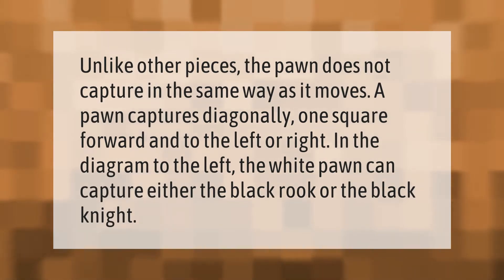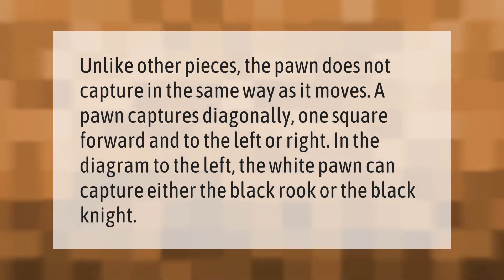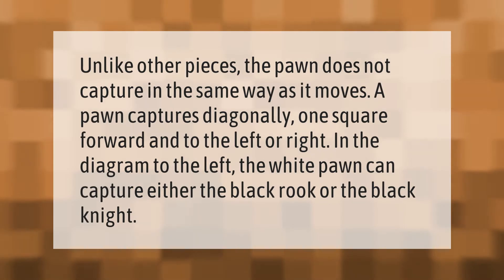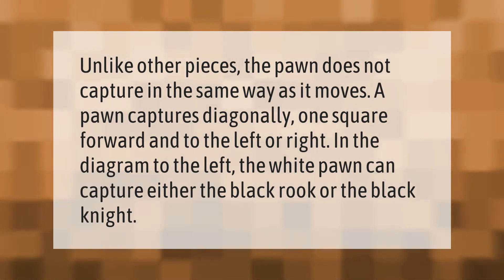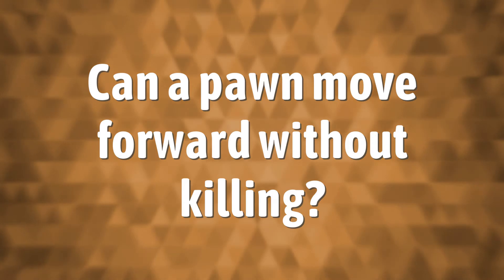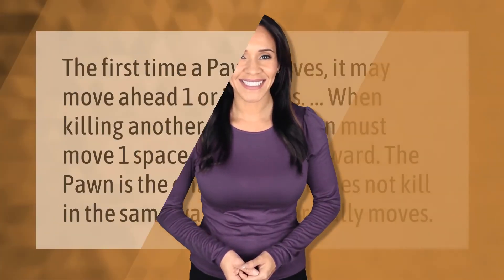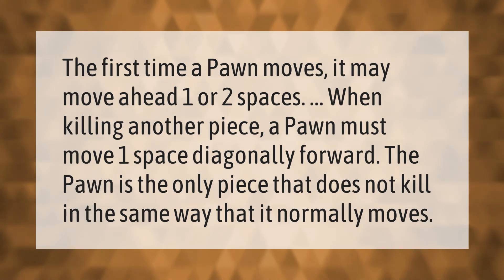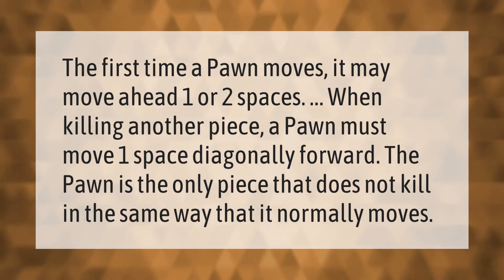What pieces can a pawn capture?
00:00 - What pieces can a pawn capture?
00:36 - Can a pawn move forward without killing?

Laura S. Harris (2021, March 9.) What pieces can a pawn capture?
    AskAbout.video/articles/What-pieces-can-a-pawn-capture-227272